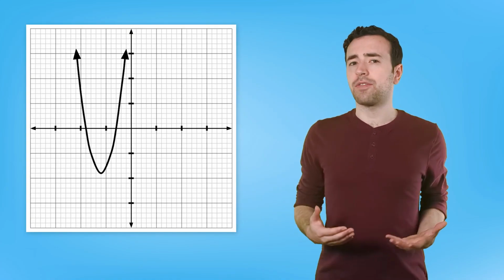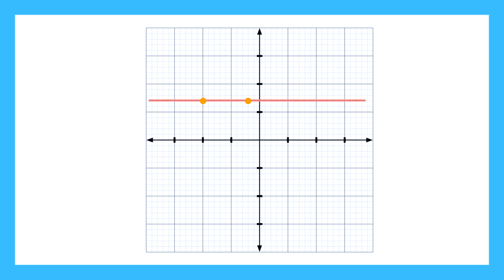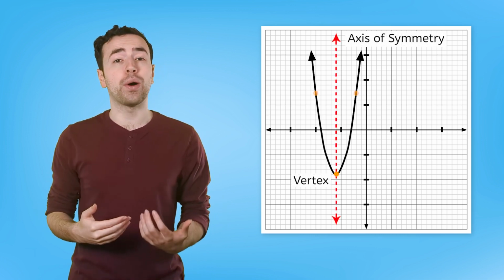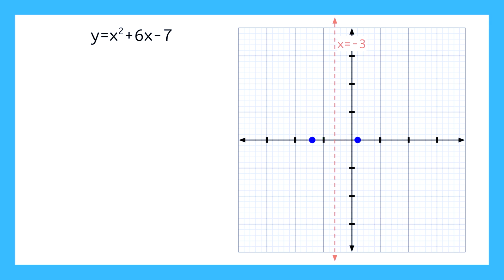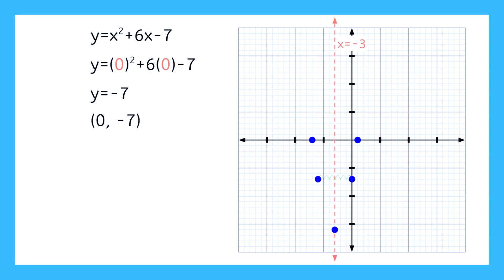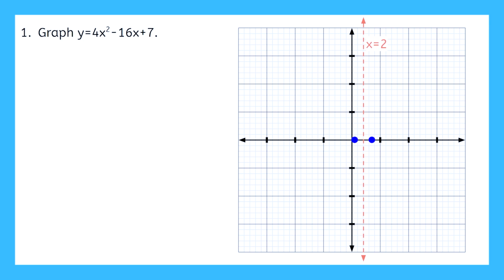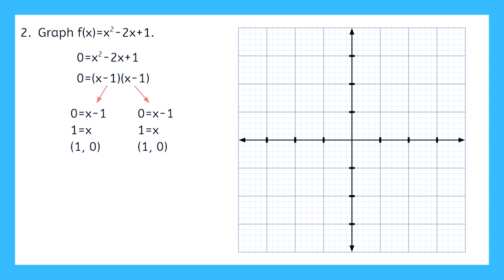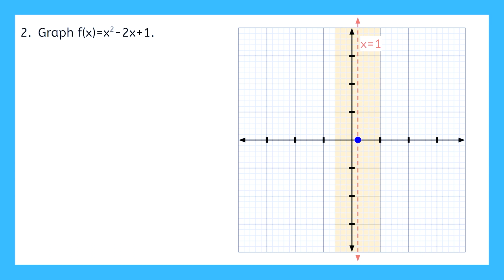Graphing From Standard Form - Plot Quadratic Functions From Standard Form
How do you graph from standard form? In this Algebra 1 lesson, students graph quadratic functions using key features from the standard form equation. This lesson is from MiaPrep’s Algebra 1 course.